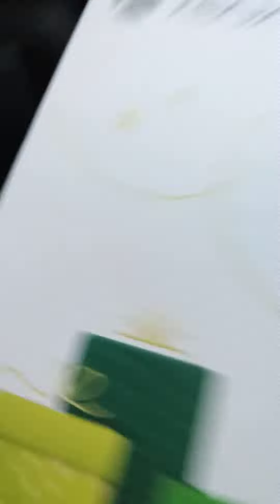New Xbox for my grandson Carlitos